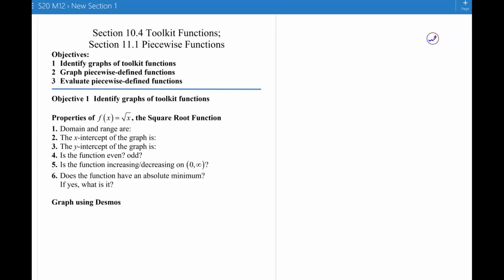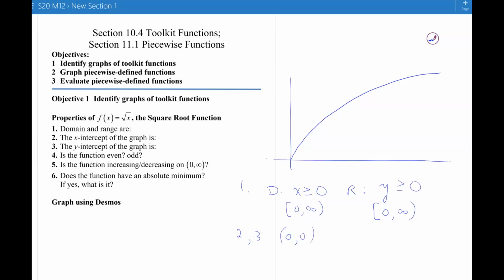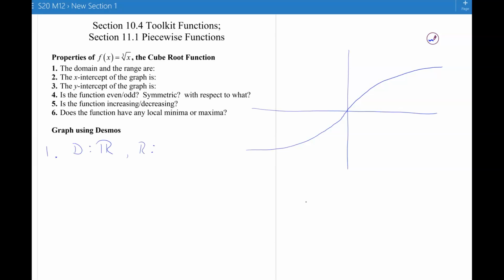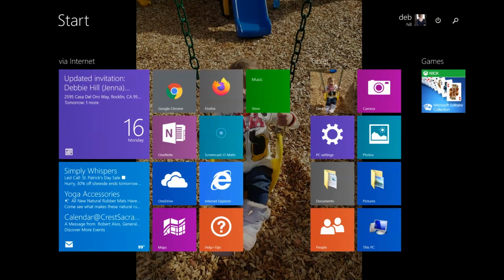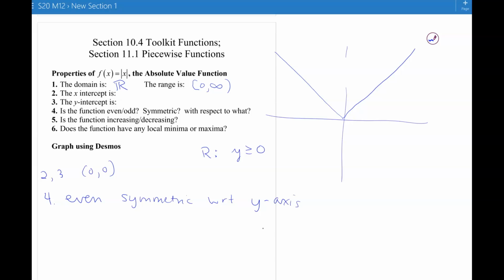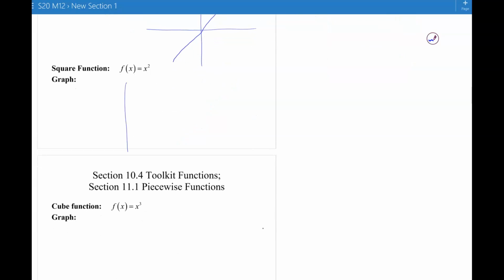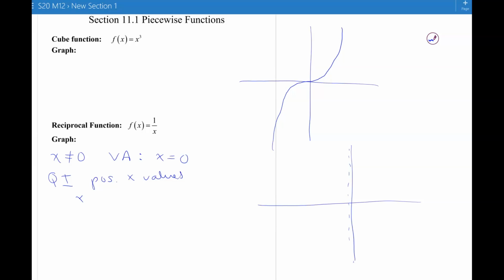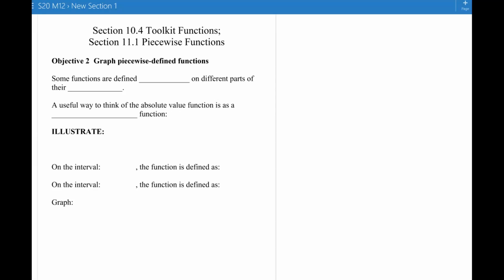S20 M12 Section 10 4 Video Lecture